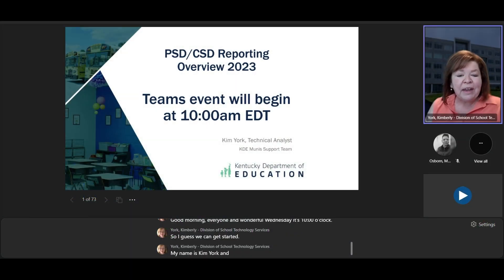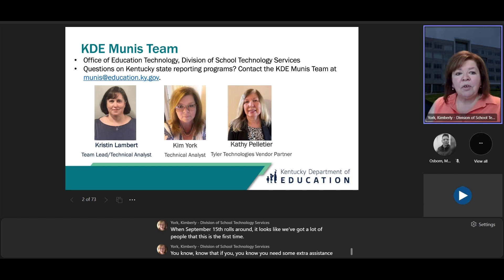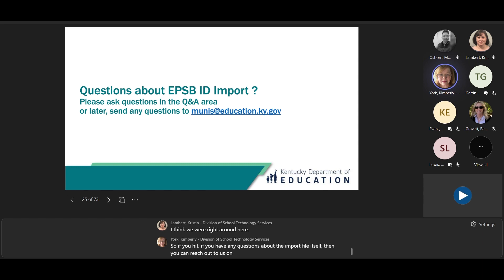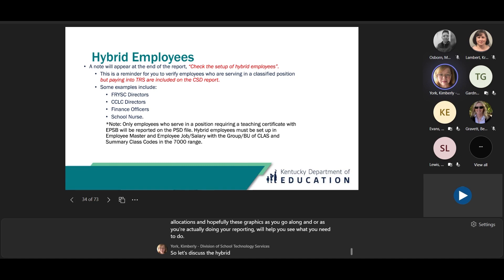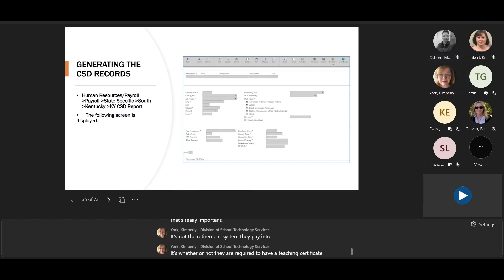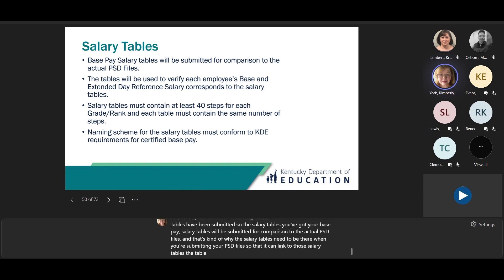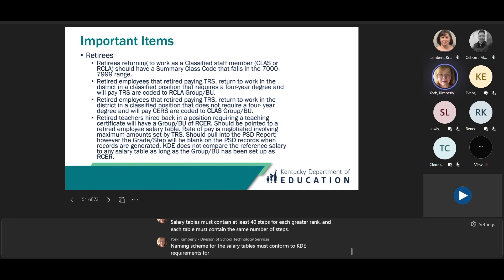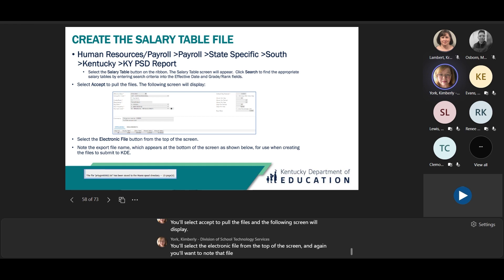PSD / CSD Reporting Overview 2023